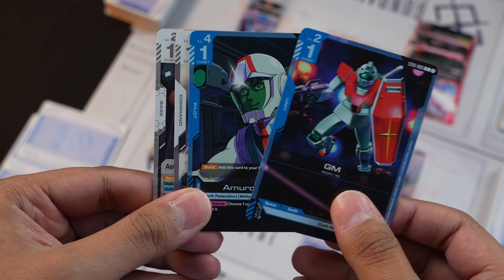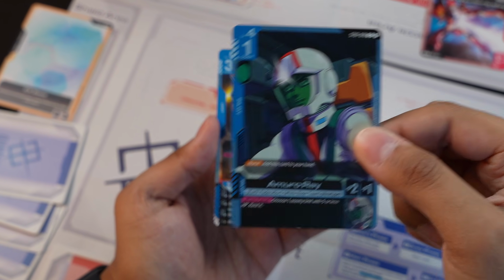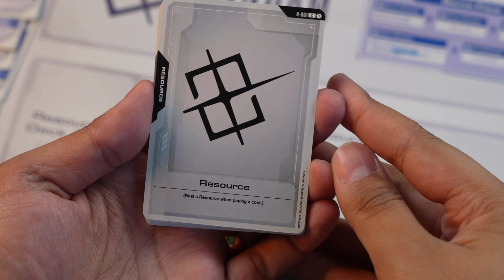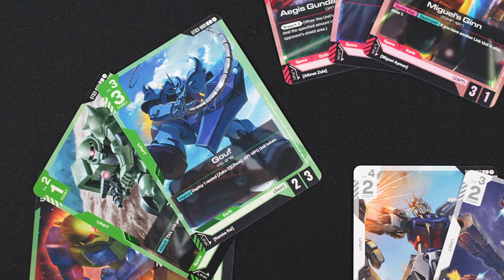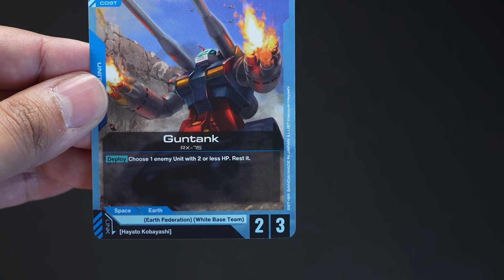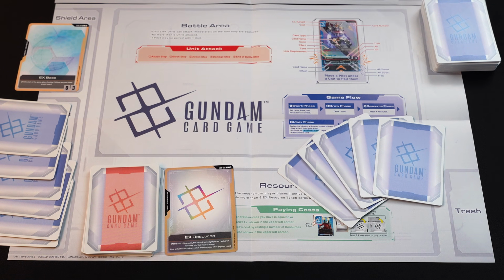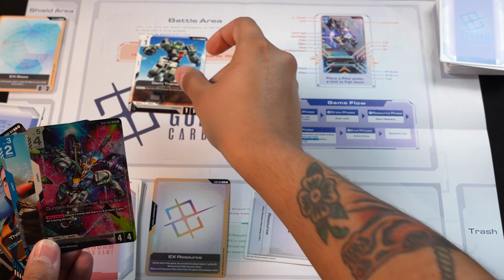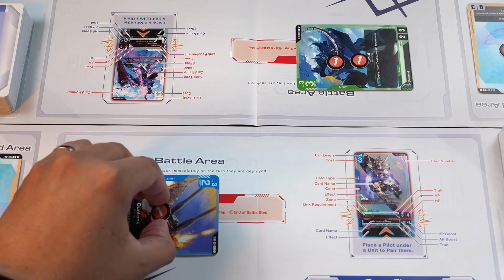Beginner's Guide to the Gundam Card Game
Parker takes you through the essential details of Gundam: Card Game to help you decide if it's the right game for you.

Chapters:
00:00 - Intro
00:26 - Overview
00:53 - Different Types of Cards
03:07 - Different Card Colors
04:10 - Card Anatomy
05:10 - Gameplay Setup
06:04 - Turn Phases
07:20 - Combat Examples
08:43 - Outro